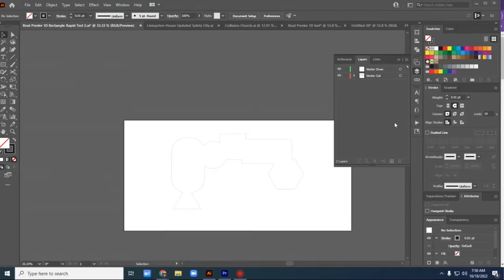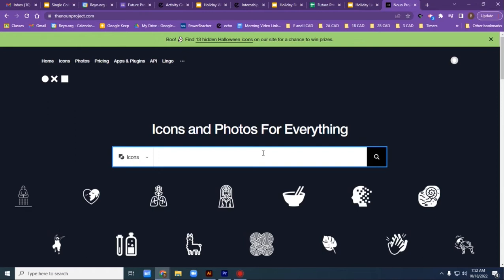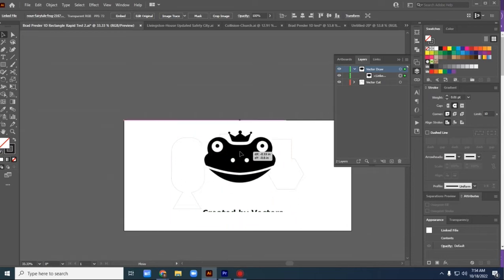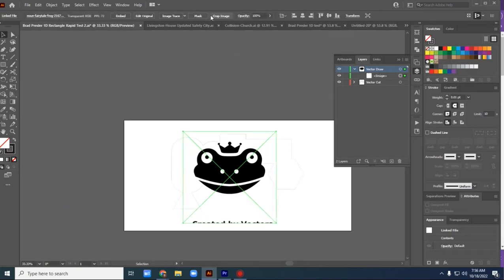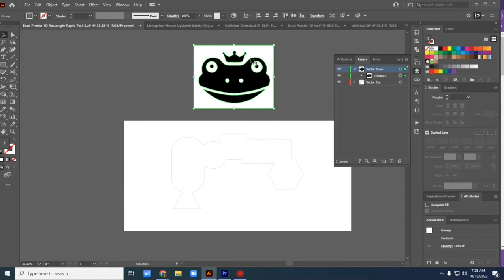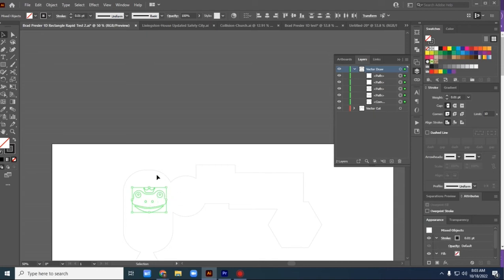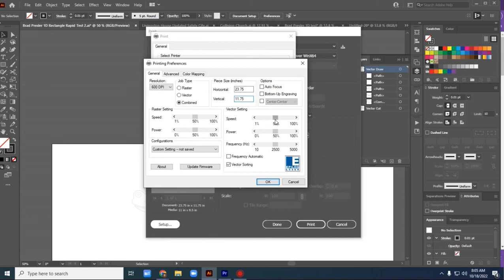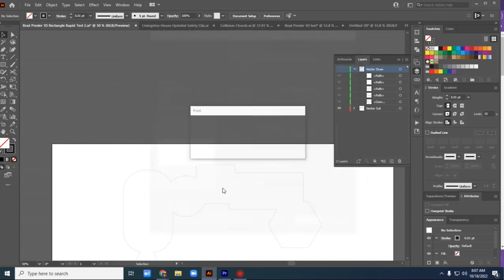011 Vector Cut VS Draw, Image Trace, and Printing to Laser Cutter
Vector Cut VS Draw, Image Trace, and Printing to Laser Cutter